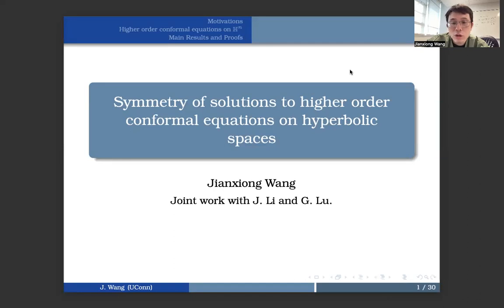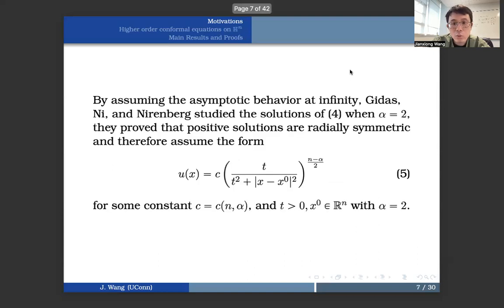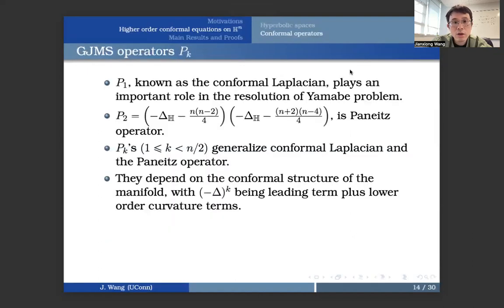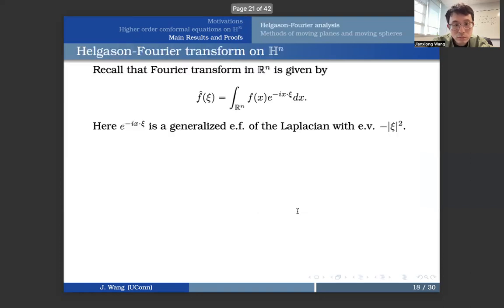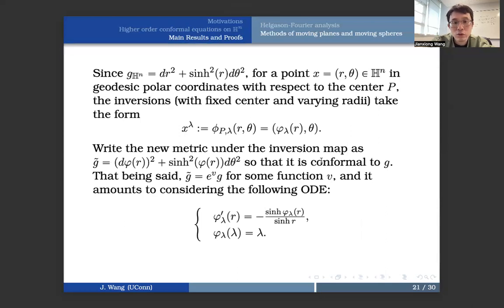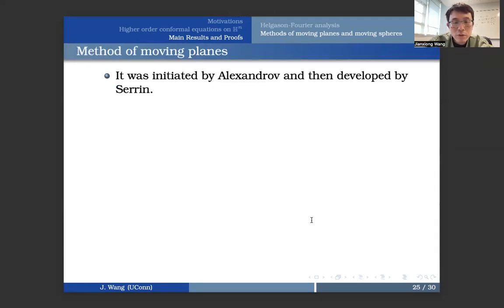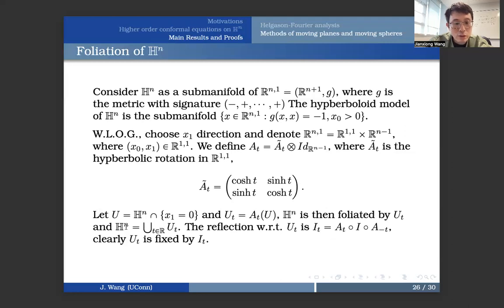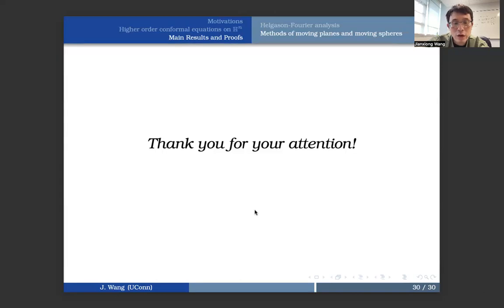Jianxiong Wang (UConn) 2023 - Higher Order Conformal Equations on Hyperbolic Spaces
Symmetry of Solutions to Higher Order Conformal Equations on Hyperbolic Spaces.

Jianxiong Wang is a Ph.D. student at the University of Connecticut, advised by Dr. Guozhen Lu. Jianxiong is expected to graduate in May 2024.

In this talk, Jianxiong shows that nontrivial solutions to higher and fractional order equations with certain nonlinearity are radially symmetric and nonincreasing on the entire space. This is based on his joint work with Jungang Li and Guozhen Lu, preprints available at arXiv:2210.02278 and arXiv:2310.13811.

MSC2020: 35, 58